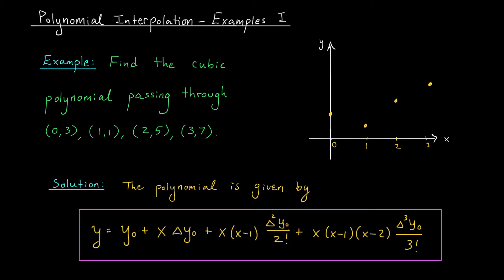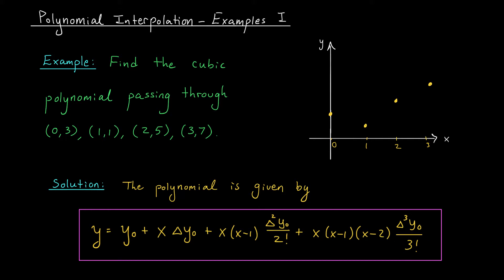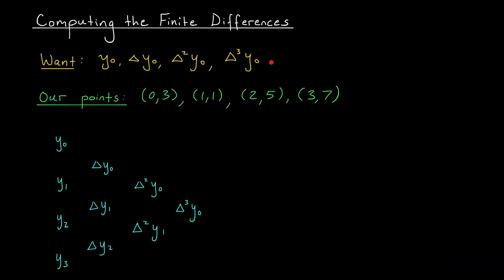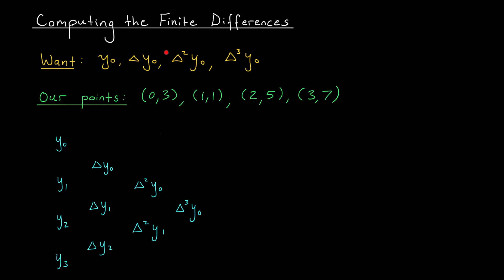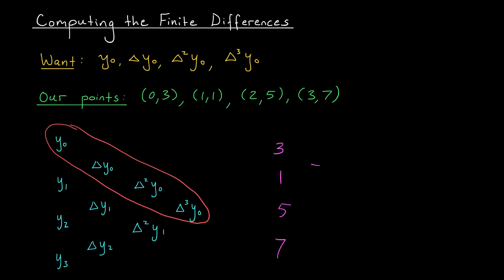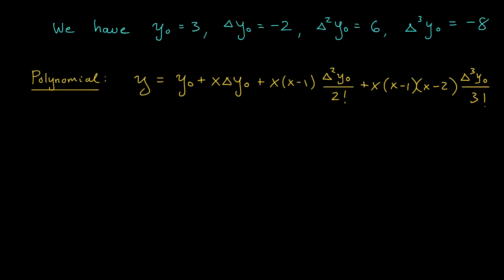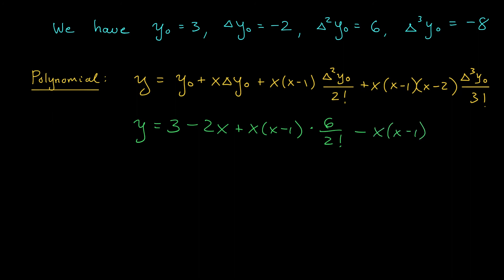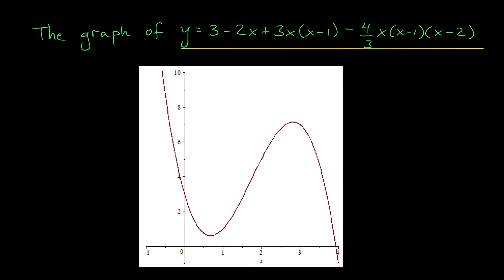Polynomial Interpolation - Examples I